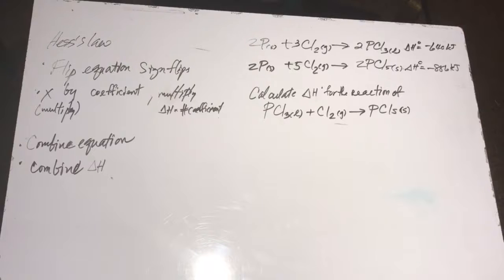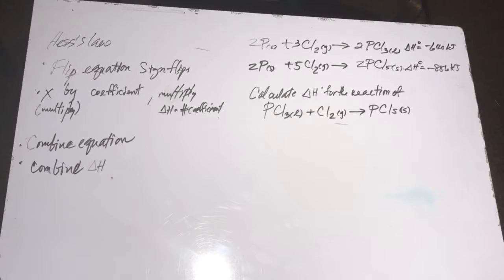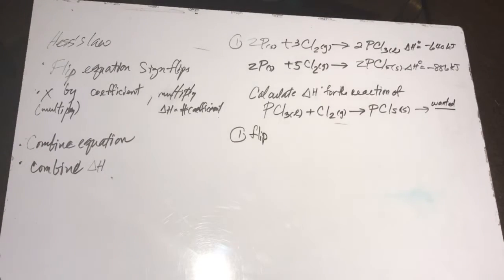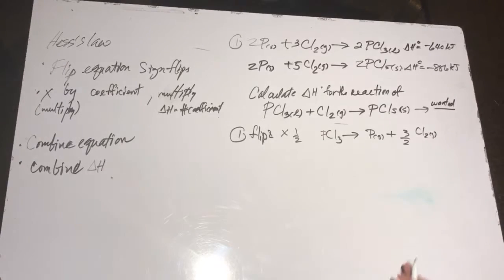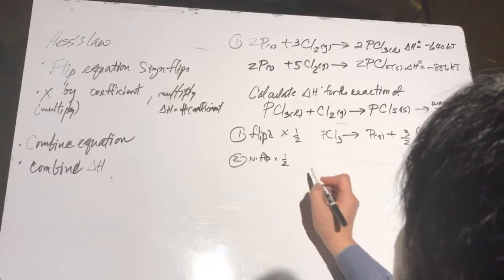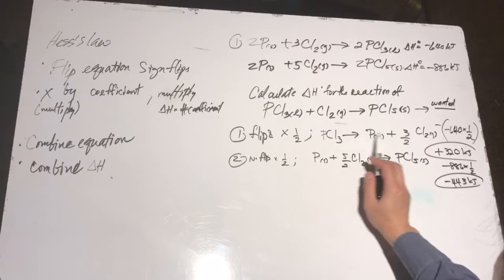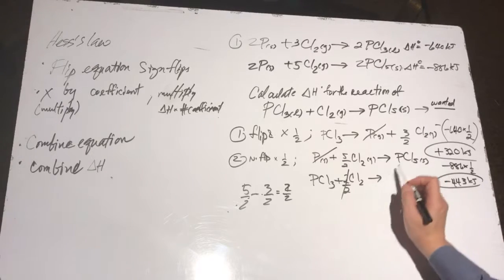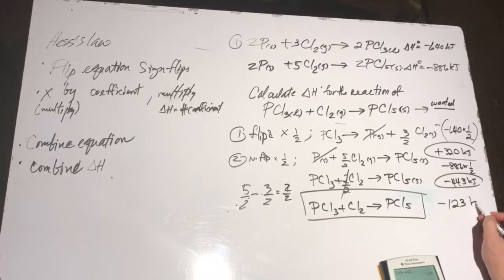Hess's law explained